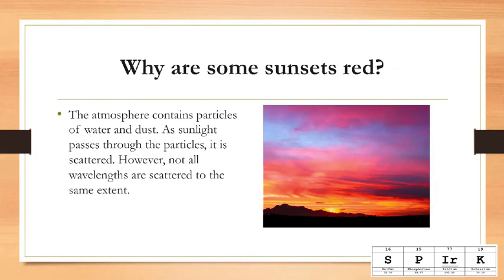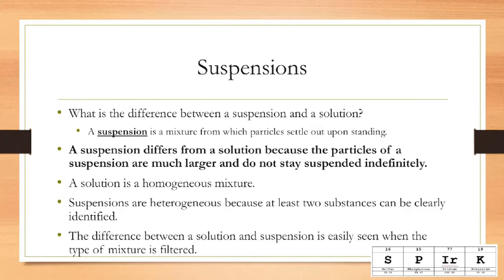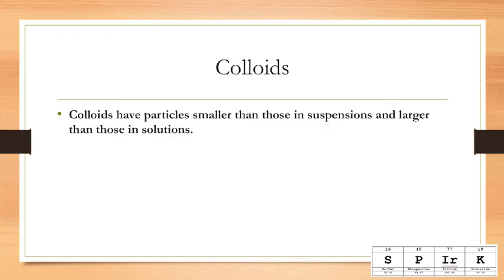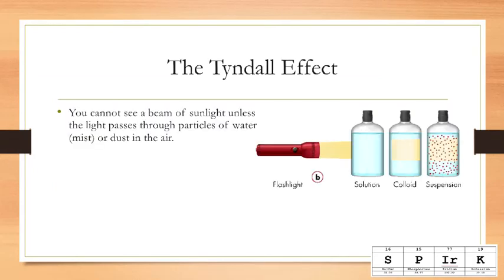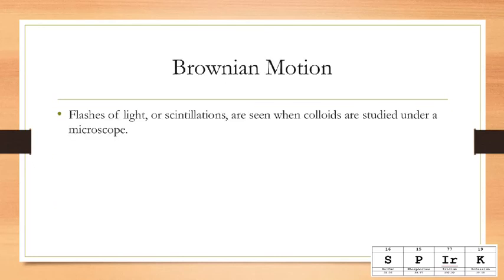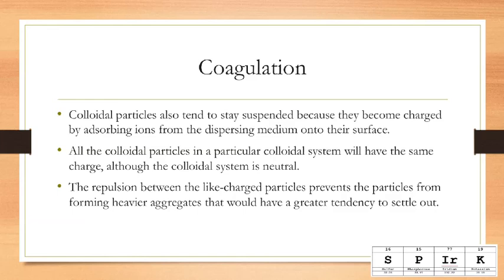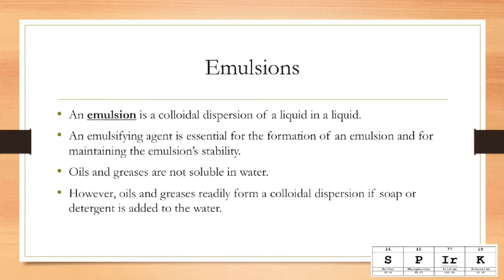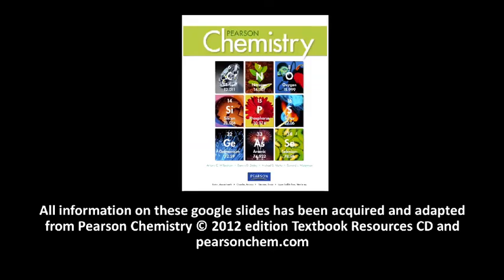Chapter 15 Section 2: Heterogeneous Aqueous Systems